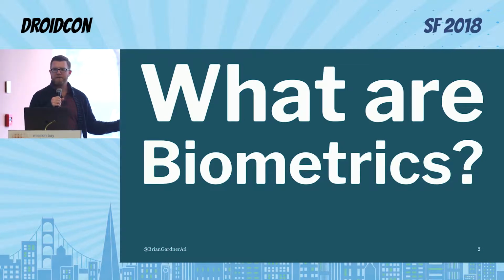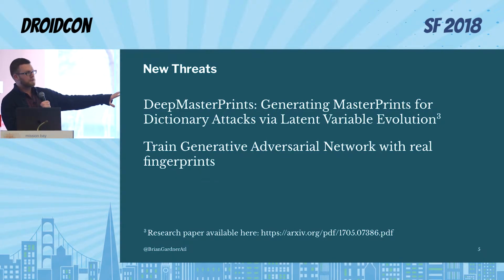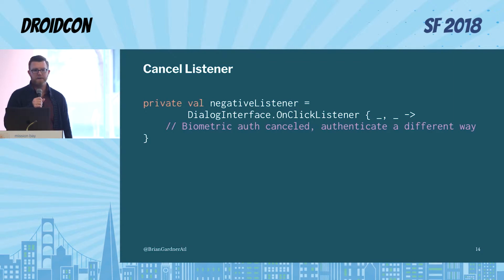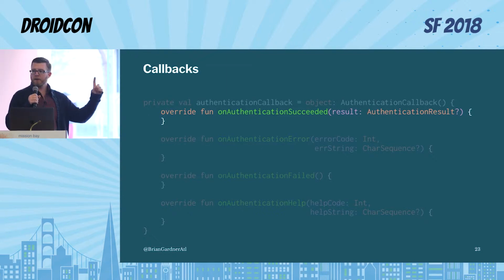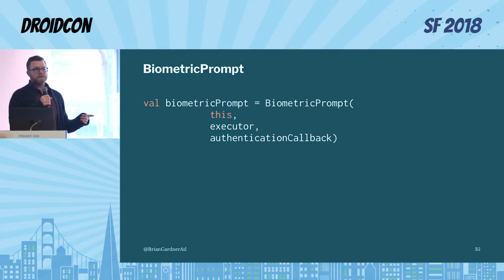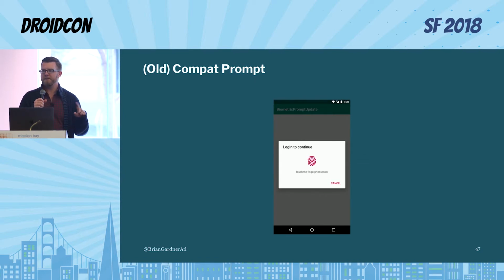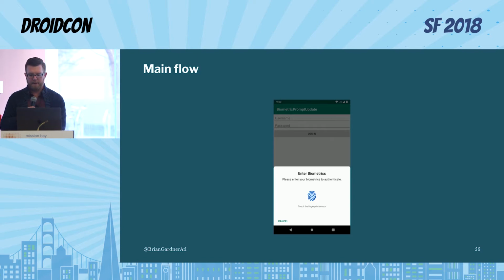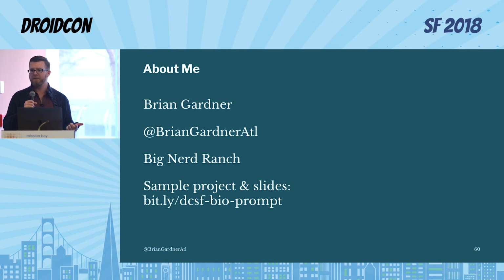droidcon SF 2018 - Buffed up Biometrics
Brian Gardner

Buffed up Biometrics

Security remains an important aspect of mobile app development, but ease of use is equally important. Since Android Marshmallow, users have grown accustomed to authenticating with their biometrics, such as their fingerprints, facial scans, and iris recognition. Within Android, the FingerprintManager allows developers to use the fingerprint hardware to authorize a user, but it isn't built for the other authentication options.

In Android Pie, the introduction of the BiometricPrompt API promises to simplify the authentication process. After this talk, you will know how to use the BiometricPrompt, the similarities it shares with the deprecated FingerprintManager, and their differences.